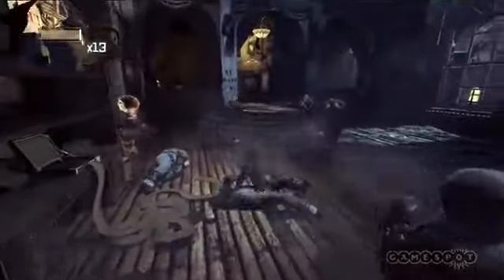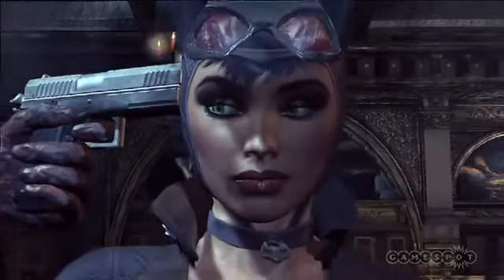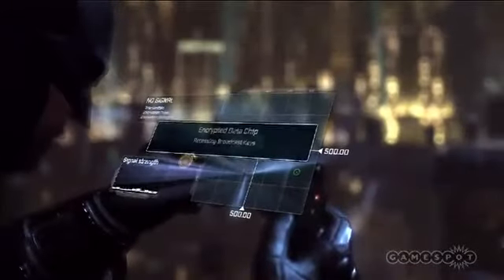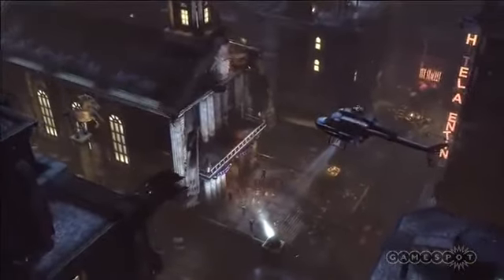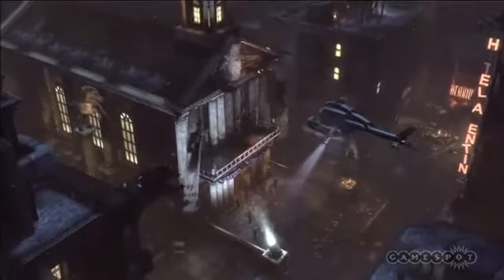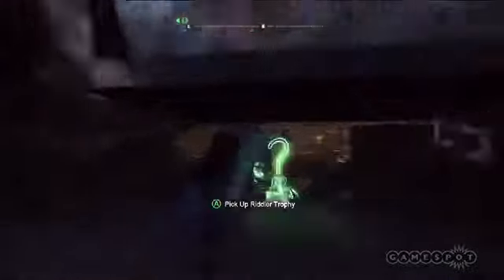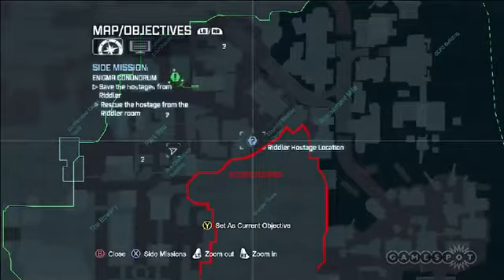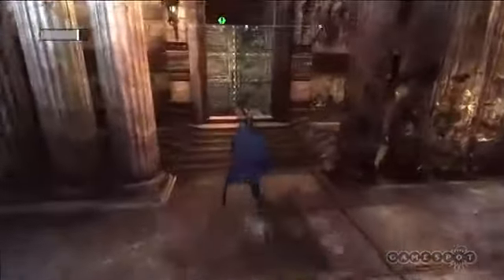Batman: Arkham City "Геймплей"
Первые 13 минут 50 секунд игры. В отличии от уже имеющегося ролика, этот удлинён (показано, как Бэтмен спас Кошку), имеется пара дополнительных деталей (сбор двух загадок Риддлера); ключевые моменты теже но боёвка проводится совершенно по другому.